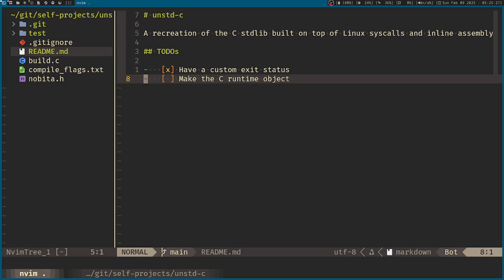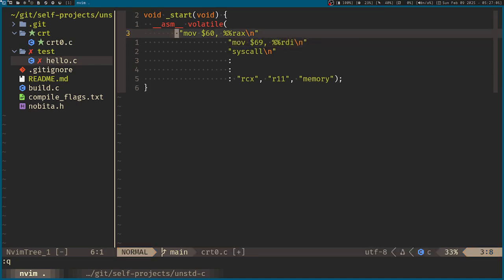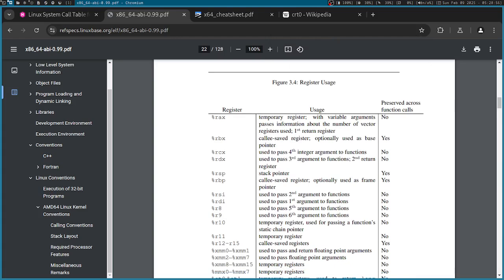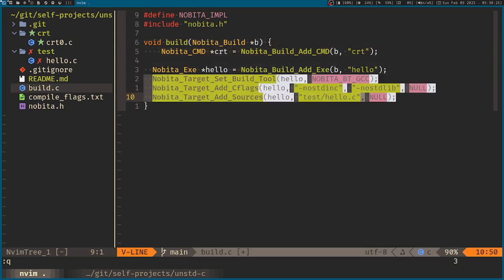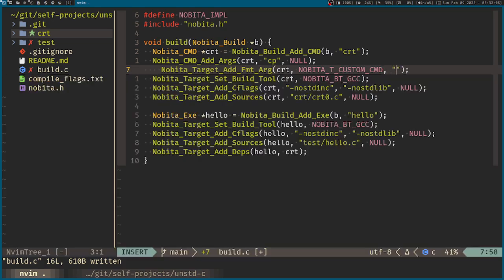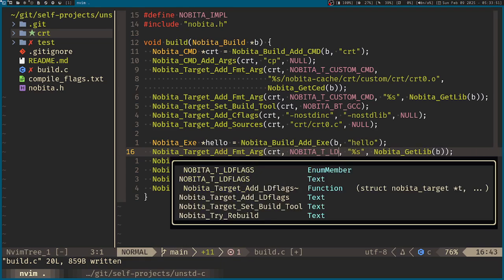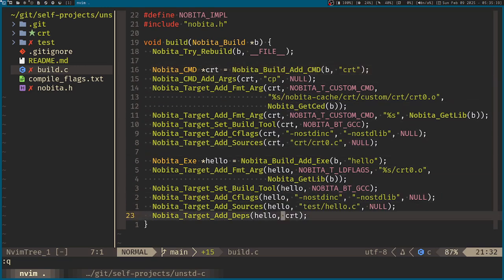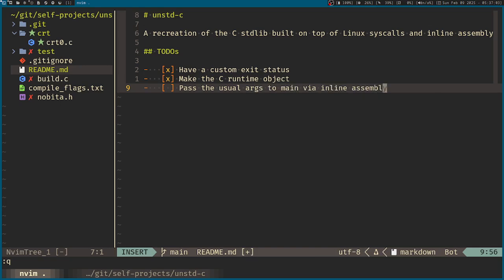unstd-c #002: C runtime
It's not like main is magic or anything